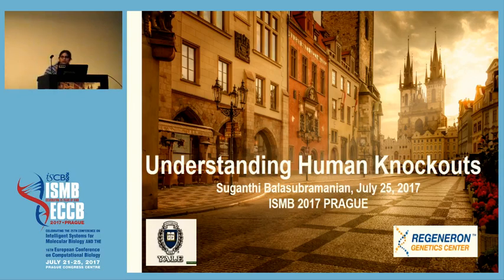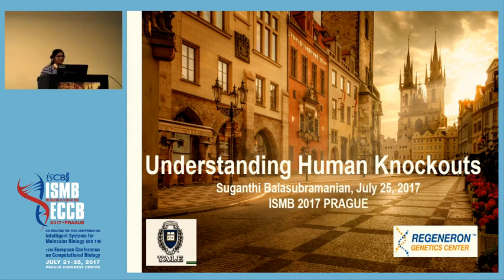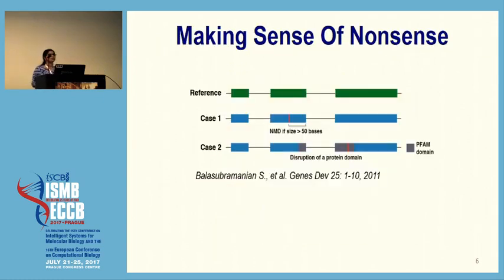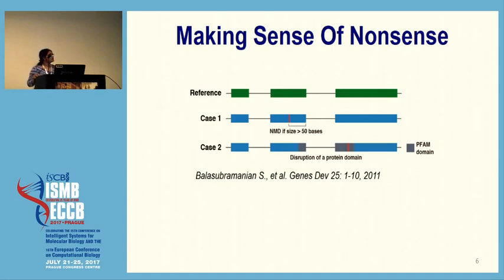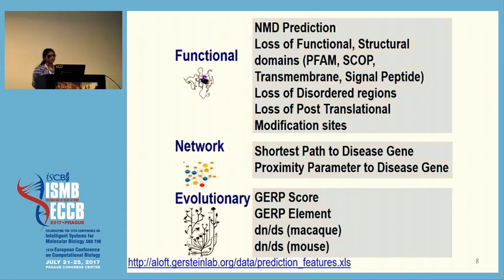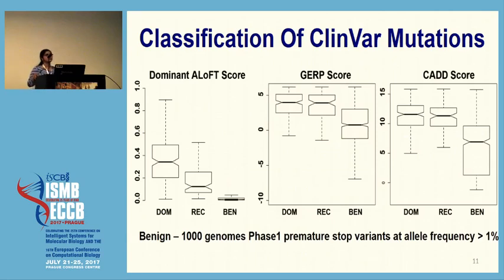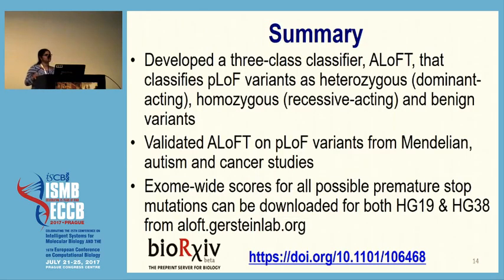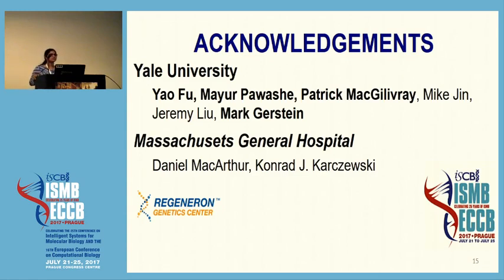Understanding human knockouts - Suganthi Balasubramanian - TransMed - ISMB/ECCB 2017